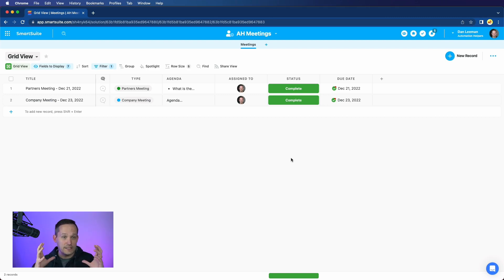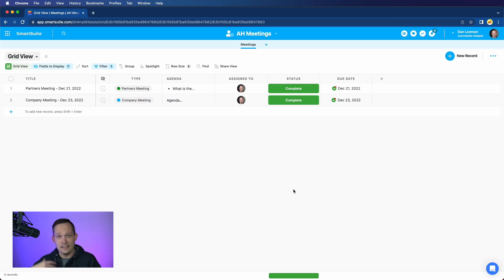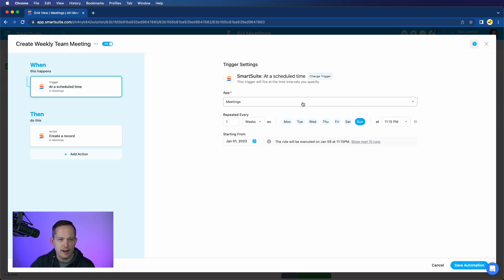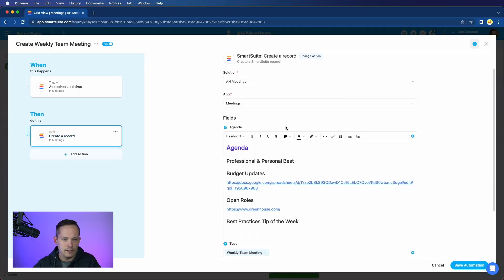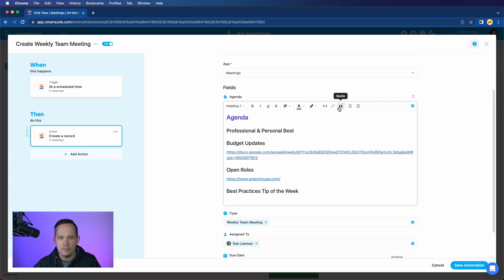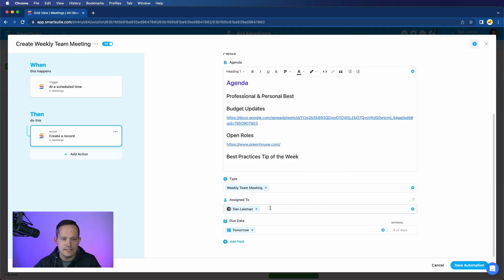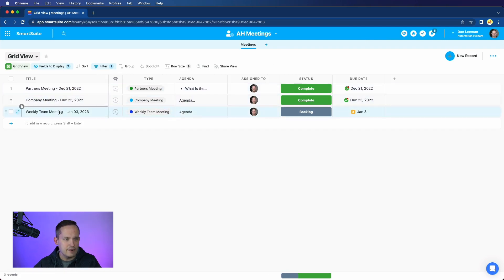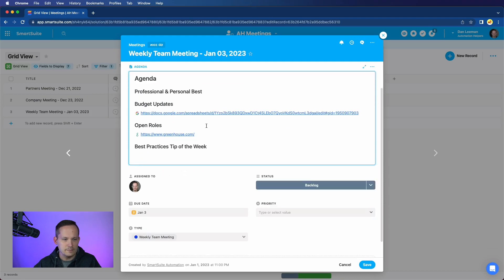Create Recurring Tasks in SmartSuite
Have a meeting or a task that you need to do frequently? By using SmartSuite automations, we can easily create recurring tasks so you can focus on the work that matters and leave the busy work up to SmartSuite!